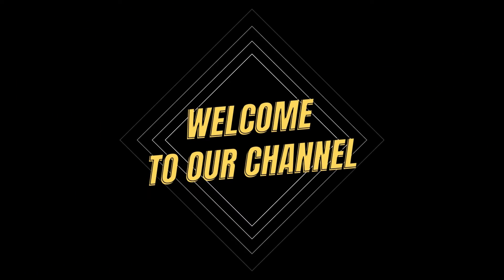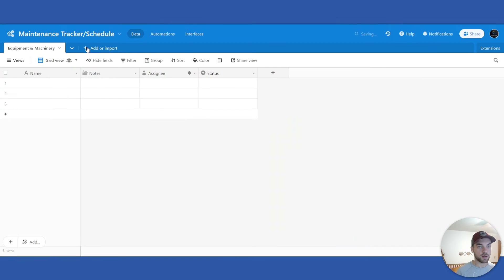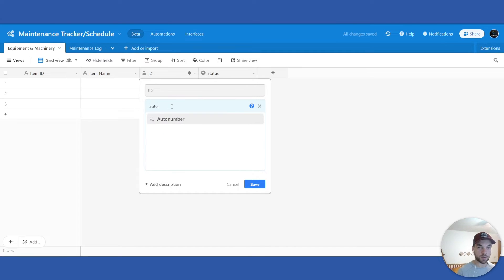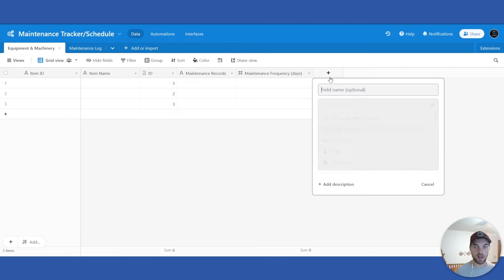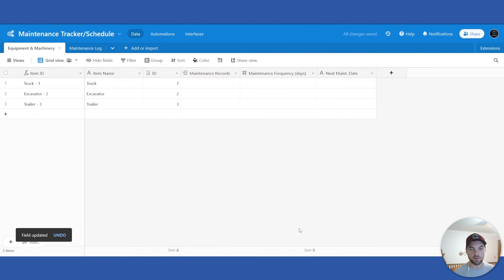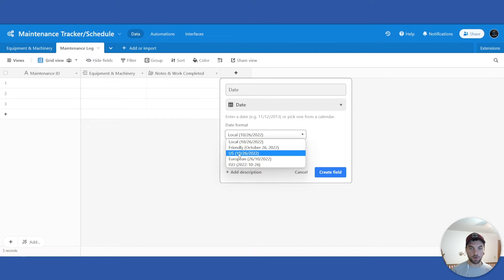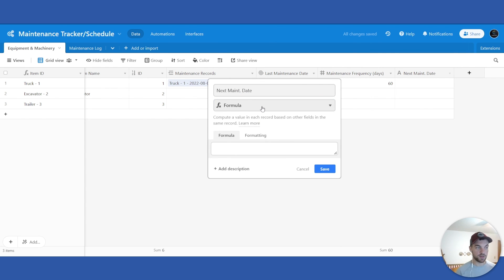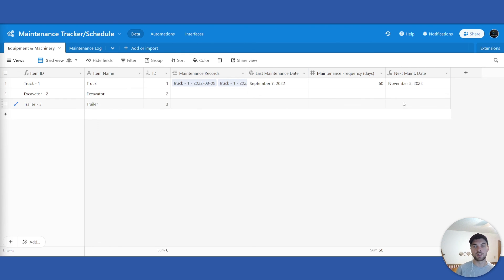Airtable Maintenance Tracker/Log/Schedule - Part 1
Learn how to set up a maintenance tracker/log for your equipment, trucks, and machinery. Reduce your need for paper and time spent on filing. Easily recall part numbers, past work completed, and when & by whom work was completed. Schedule maintenance reminders and generate reports/inspections in seconds when needed, among many other additional benefits.

Timecodes:
0:00 Intro
1:32 Table 1 Setup (Equipment)
6:05 Table 2 Setup (Maintenance Log)
9:30 Last Maintenance Date Rollup Field
11:20 Next Maintenance Date Formula